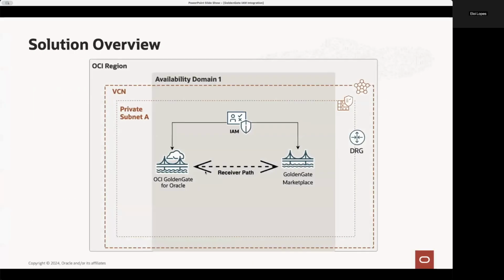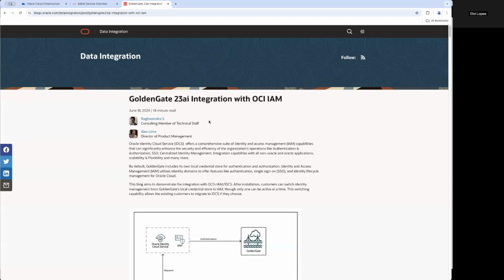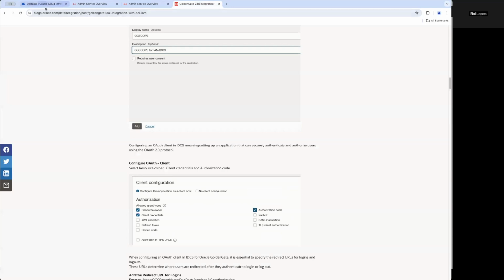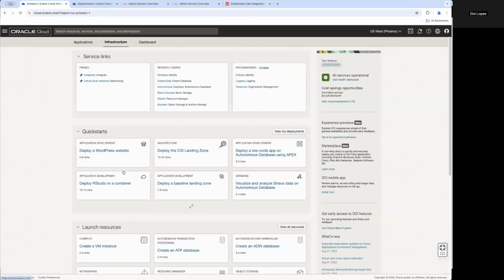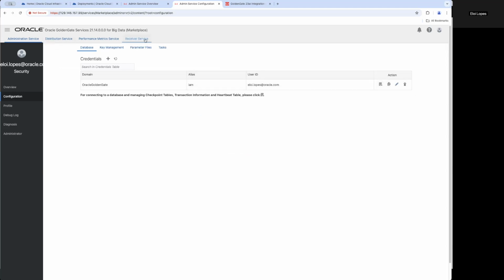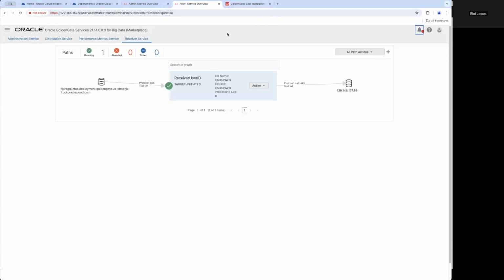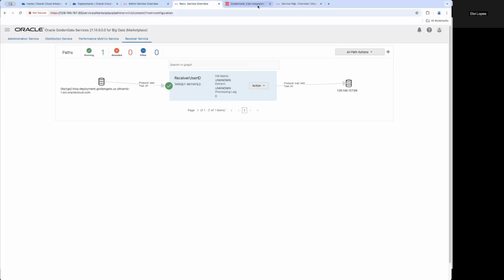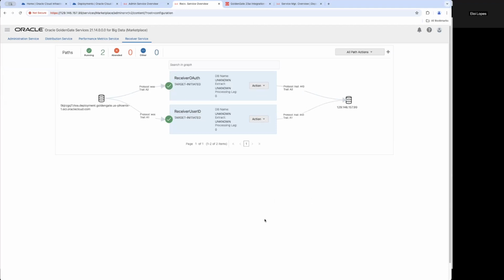Oracle GoldenGate Integration with OCI Identity and Access Management (IAM)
In this video, Elói Lopes guide us how to integrate Oracle GoldenGate with OCI Identity and Access Management (IAM).